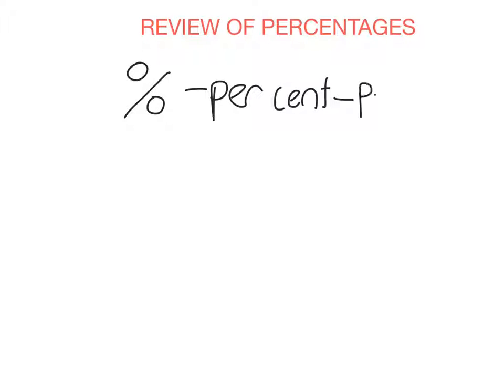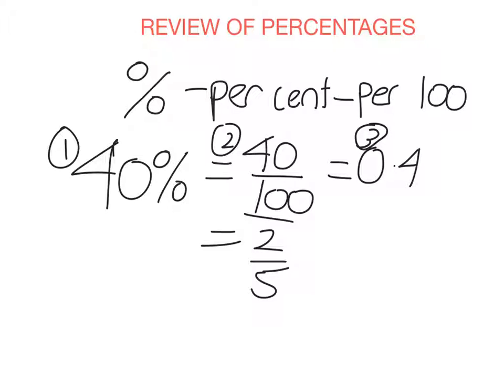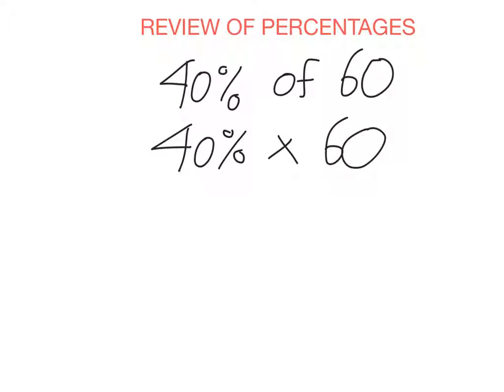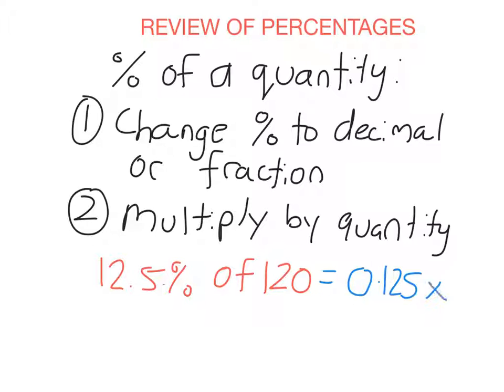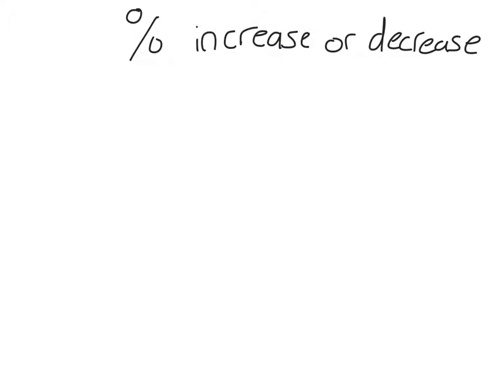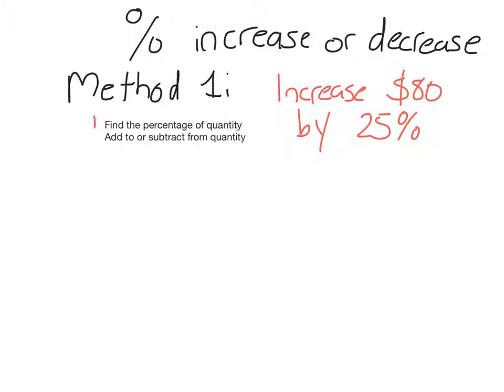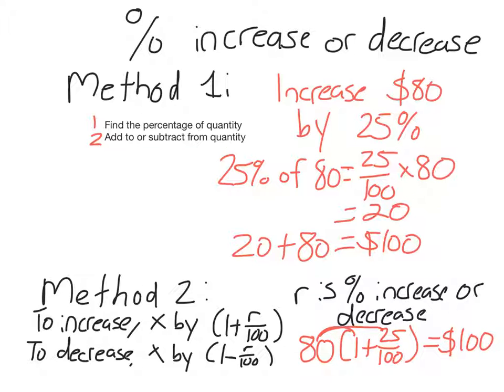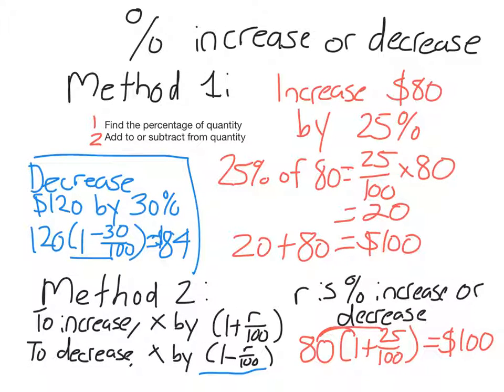9Main review percentages